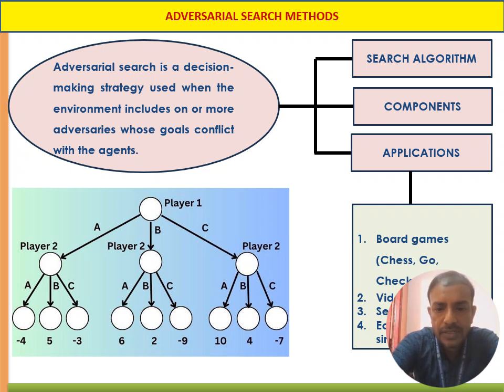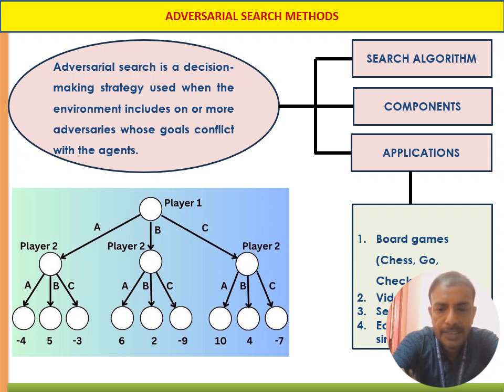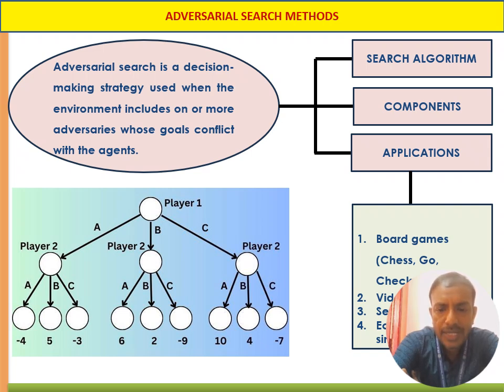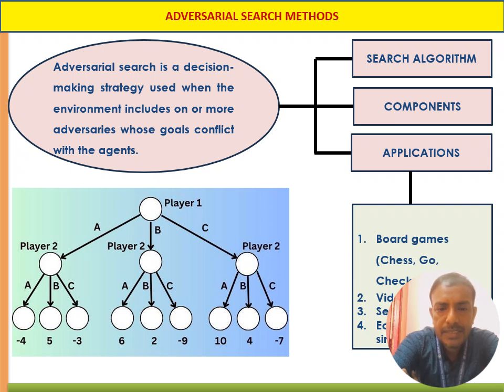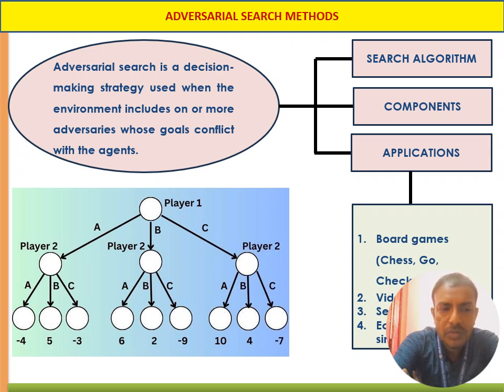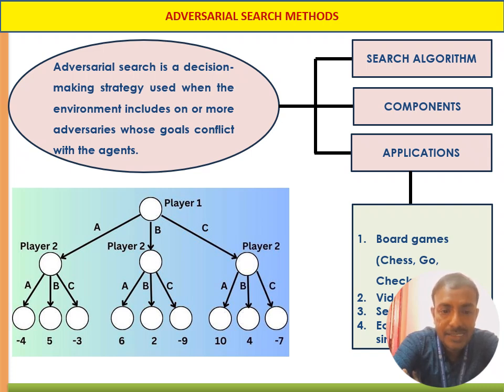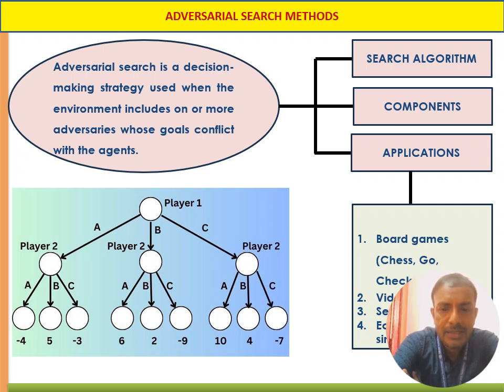03 01 ADVERSARIAL SEARCH 21CSC206T